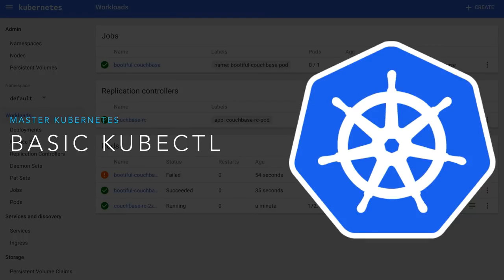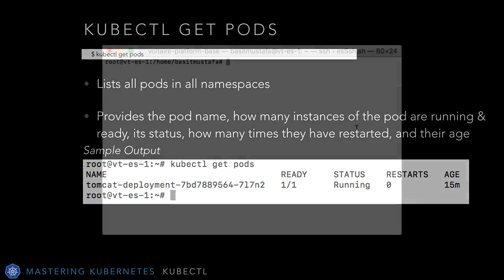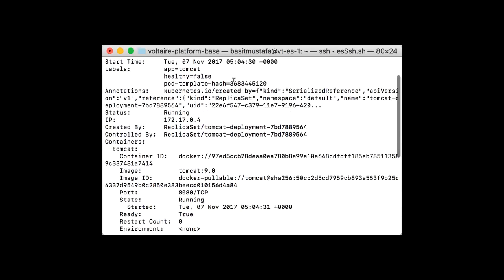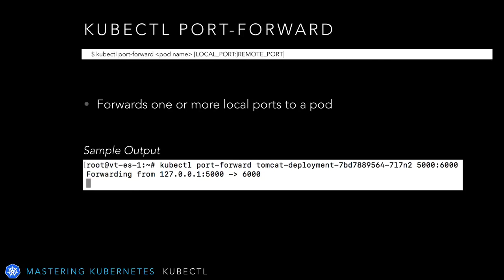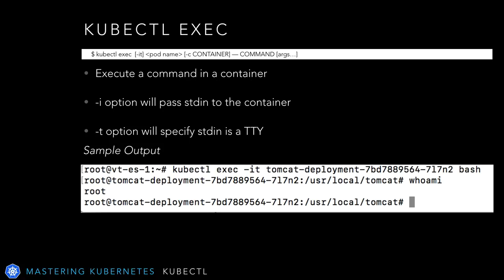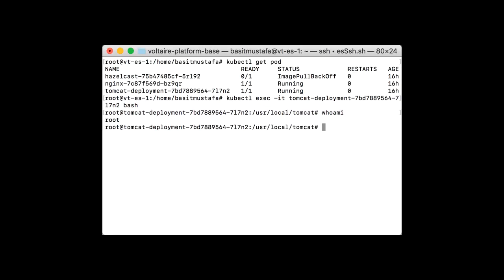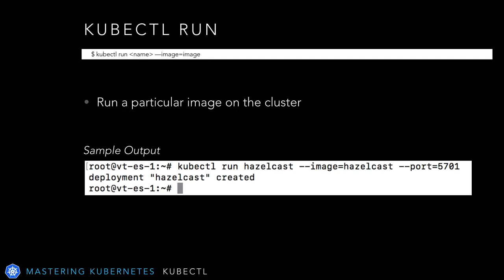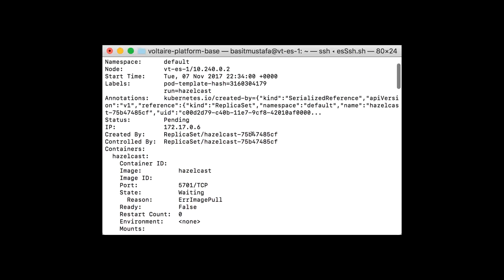Kubernetes Tutorial 6 | Basic Kubectl